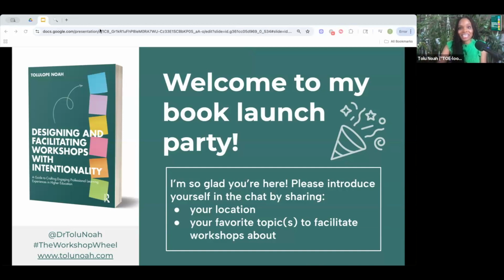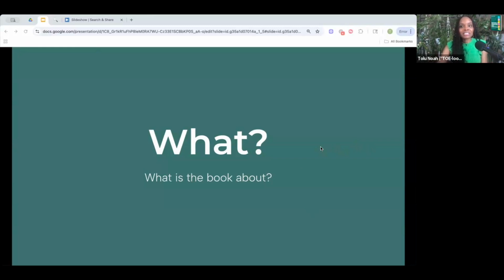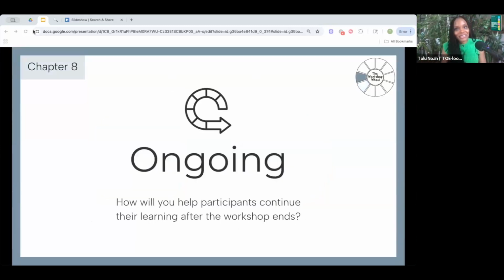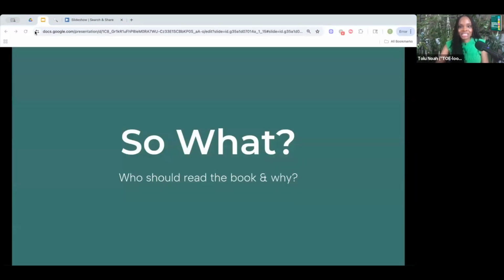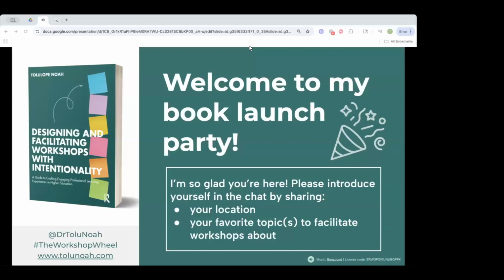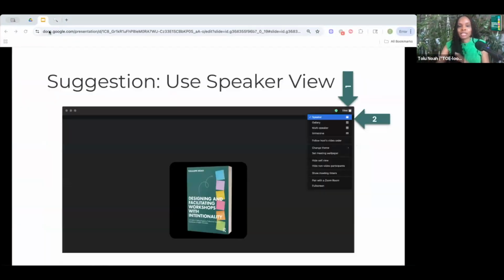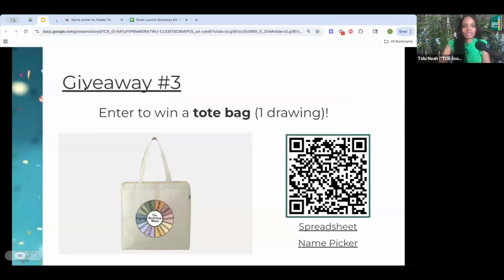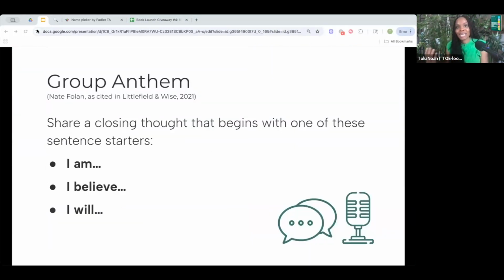Tolu's Virtual Book Launch Party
This is the virtual book launch party for Tolu's new book, Designing and Facilitating Workshops with Intentionality